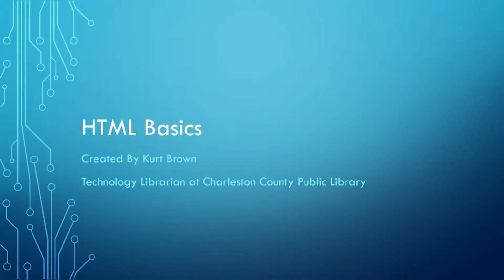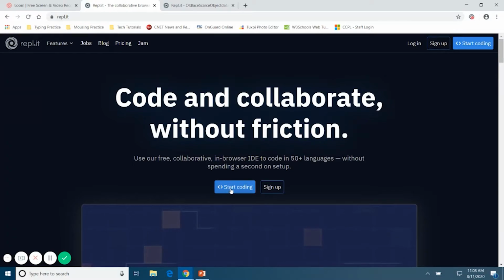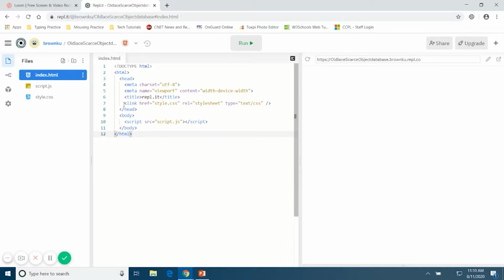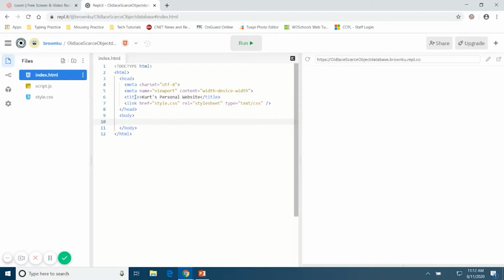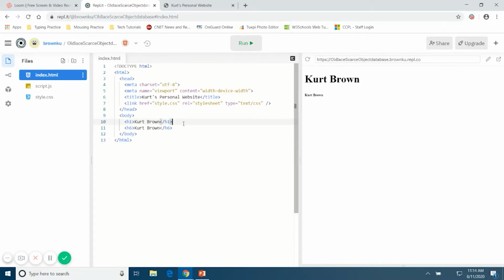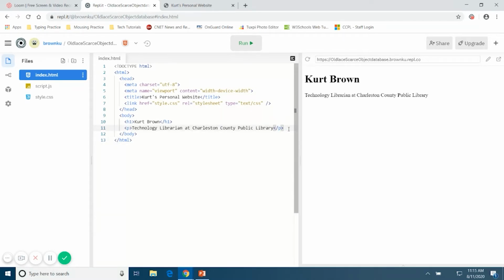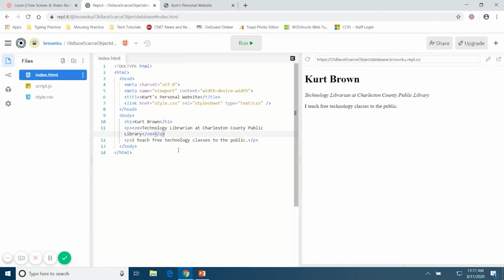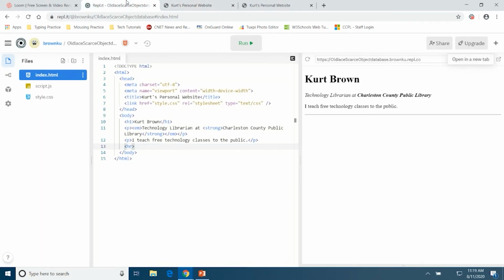Tech Class: HTML Basics, Part 1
Ever wanted to know how to build your own webpage from scratch? Then check out Part 1 of this easy to learn series on coding!